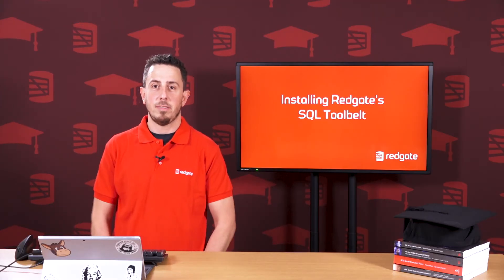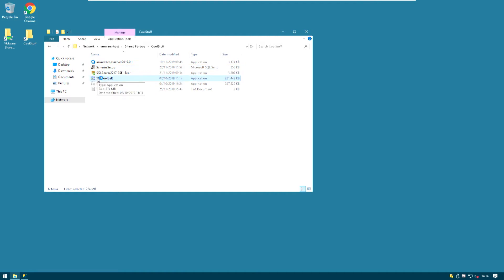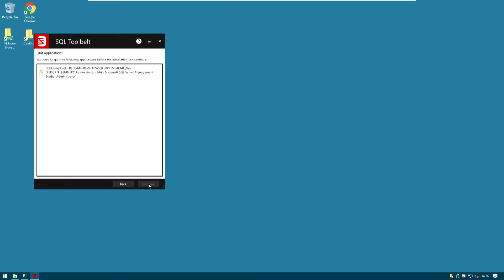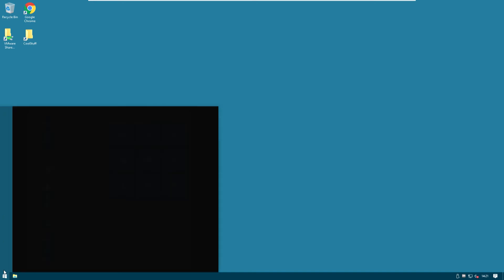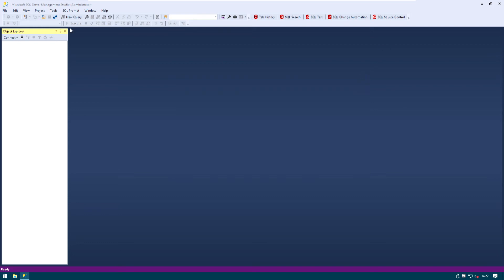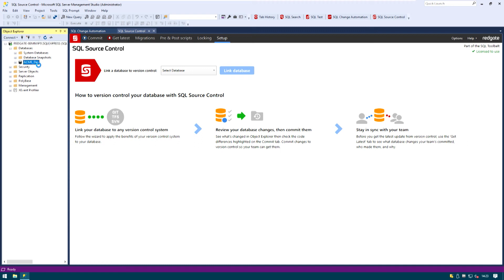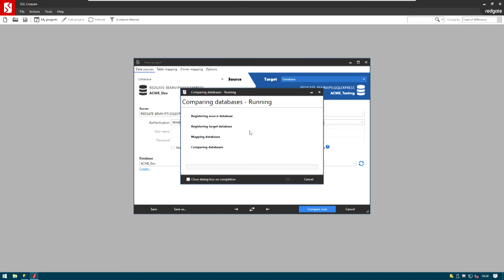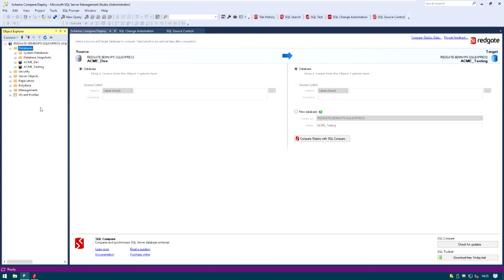Demo Environment Creation - Module 1: Installing Redgate's SQL Toolbelt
This section will present how to install and configure Redgate’s Toolbelt. Also, we will use SQL Compare to create Test and Production instances of the Adventureworks database